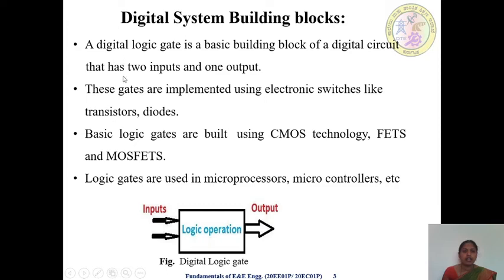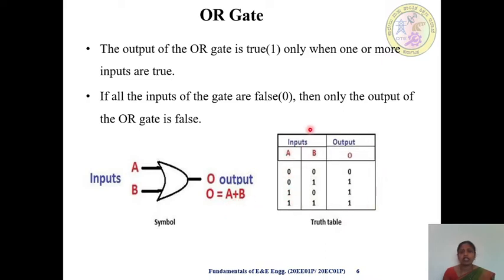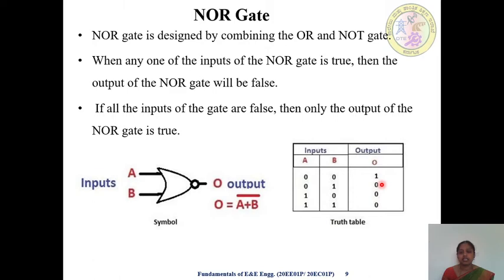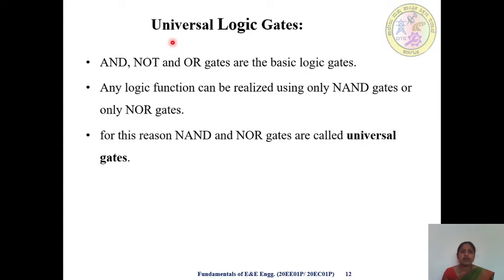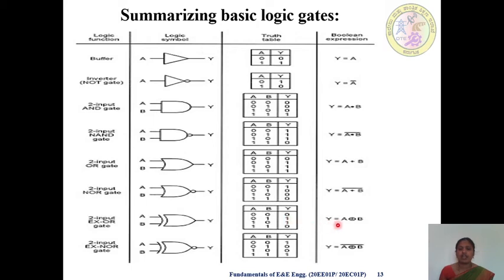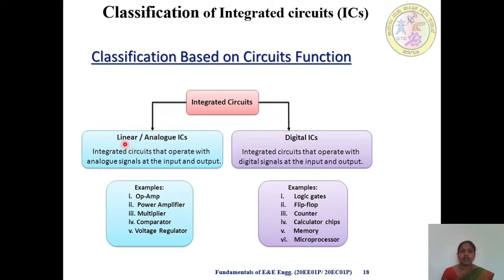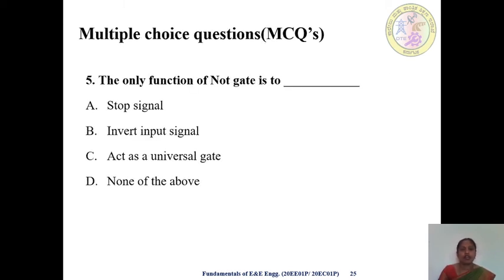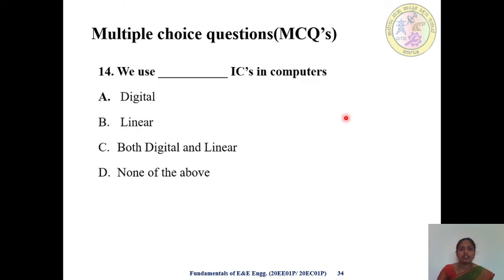EEE 20EE01P U5 S23 Th Vi